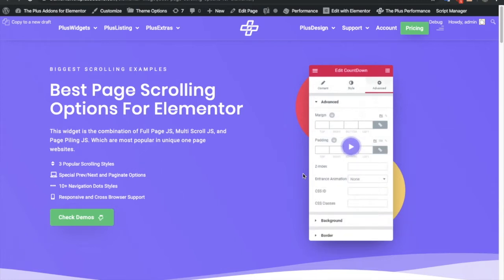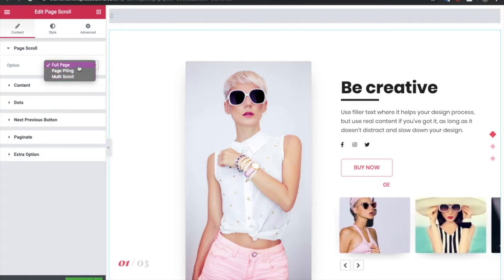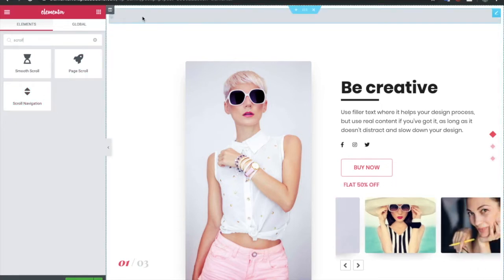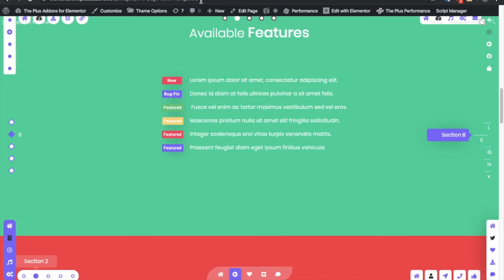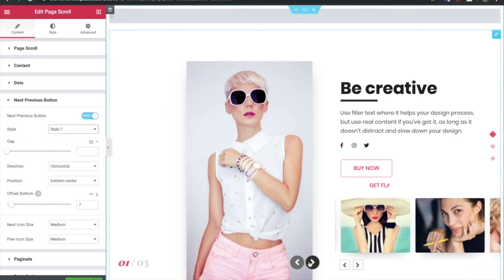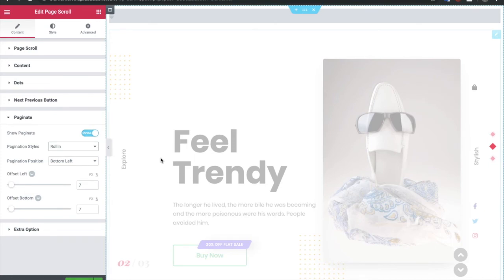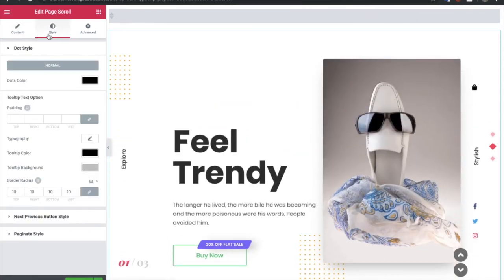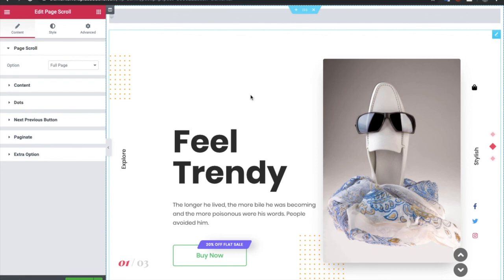Full Page Scroll for One Page Scrolling in Elementor Page Builder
This widget is the combination of Full Page JS, Multi Scroll JS, and Page Piling JS. Which are most popular in unique one page websites.

3 Popular Scrolling Styles
Special Prev/Next and Paginate Options
10+ Navigation Dots Styles
Responsive and Cross Browser Support

3 Page Scrolling Variations
It’s collection of Full page JS, Page Piling JS and  Multi Scroll Js. It have lots of customisation and responsive options available.

4+ Prev next Styles
Special Previous Next Icons styles and typography based styles to give more details to your one page websites.

10+ Navigation Dots Styles
You can connect Page Scroll widget’s all styles with “Scroll navigation Widget” and use all styles of that widget on your website.

Unique Paginate Options
It shows active slide’s number and Total slides on that page, and It increment or decrement on each scroll for better UX.

Continuous Looping Options
You can enable or disable looping option of all slides, It also have options to enable/disable top looping or bottom looping.

Responsive Options
Disable Scrolling option in tablet or mobile devices and make it work like a normal section in responsive way.

Elementor Templates based
You can use any of our widgets in elementor template and use those templates as a section in this widget to scroll.

Animations Compatible
All the plus on scroll animations and Elementor’s Scroll animations are tested and working fine on each scroll of section.

Our addons are listed in elementor's top widgets page, WpExplorer's best elementor addons Article, Got highest ranking in kasa reviews for best third party addons, and listed by many other websites and experts. We are consider as a best addons for elementor ever built. We try to improve addons to it's level best for elementor page builder.